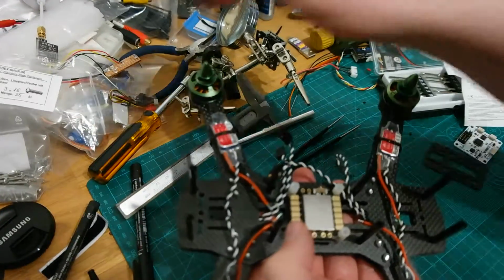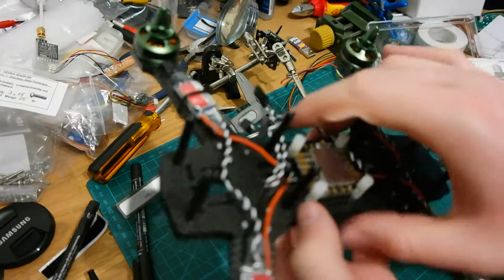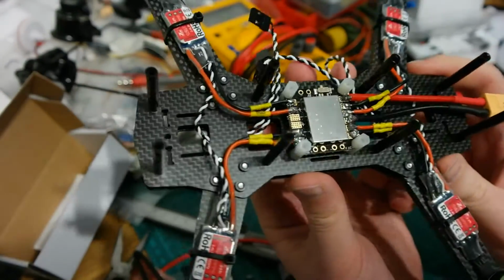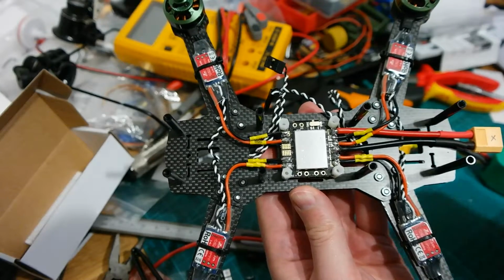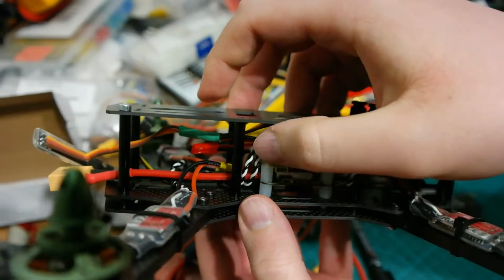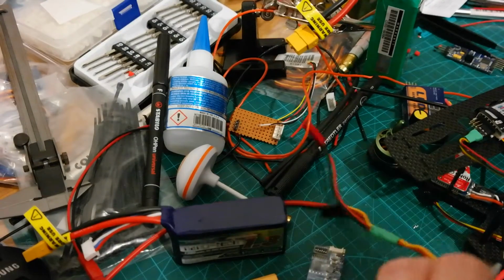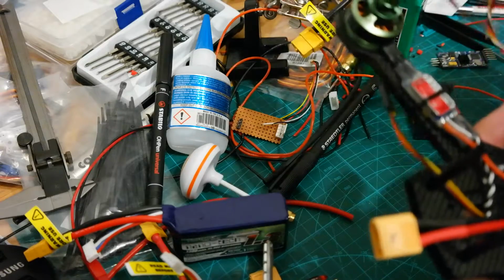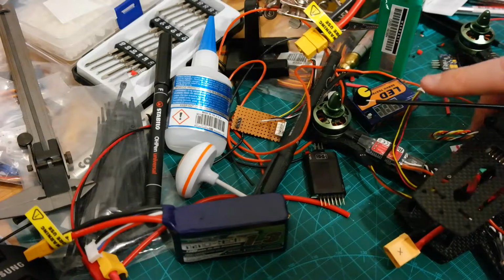Let's Build: A FPV Quadcopter Part 2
Part 2 of my copter build.